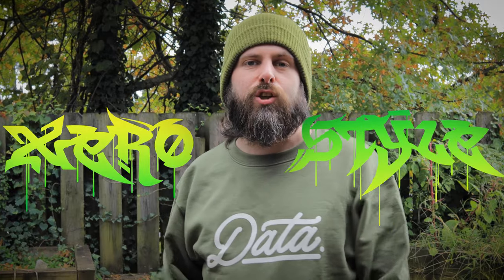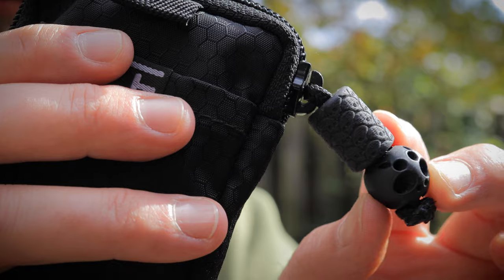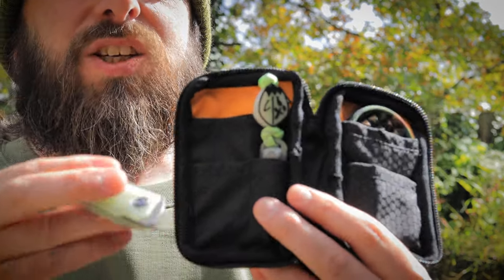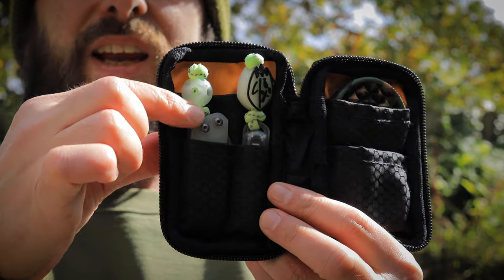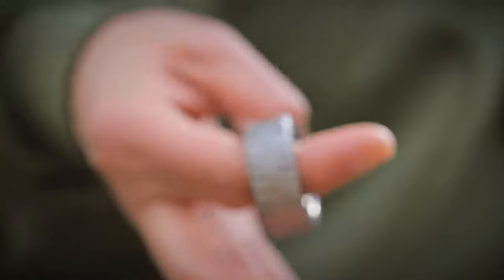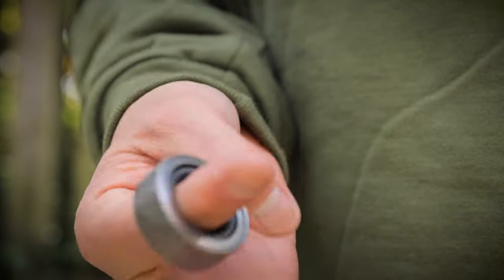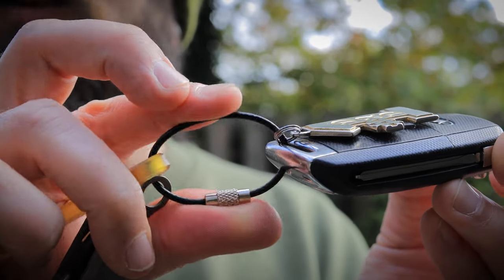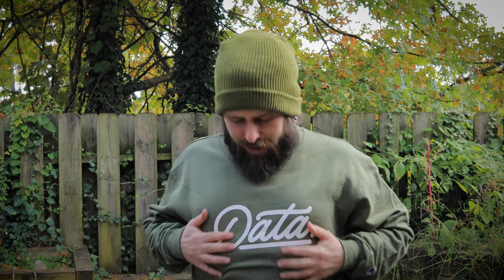gang green gang 💚 lautie mechanic, ki-v, tiki, curator flex, wkrman hook, keybar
xero's back with a new green themed setup. half budget half luxury

[00:00] intro

[00:54] ranger eye patches
* shred & dash one
(STILL IN STOCK AS OF UPLOADING!!!)
* jrw gear charity water
* damned designs rough patch kids
(IN STOCK AS OF UPLOADING!)
* data crew - LV coffin

[01:47] zerofeud compact utility pouch (zfcup)

[02:40] civivi ki-v

[04:24] nitecore tiki - glow in the dark edition
* glow in the dark paracord

[06:15] JRW gear - camo curator flex

[07:31] lautie edc "mechanic" - fidget spinner
* lautie edc (news and info)

[11:25] damn hanks - marvel comics

[12:10] key setup
* flexible key-rings

[12:43] wkrmn - ultem key hook

[13:17] keybar jr - odgreen & ti

[14:06] yubikey 5c - hardware security token

[14:36] data crew - champion crew sweatshirt

[15:03] outro